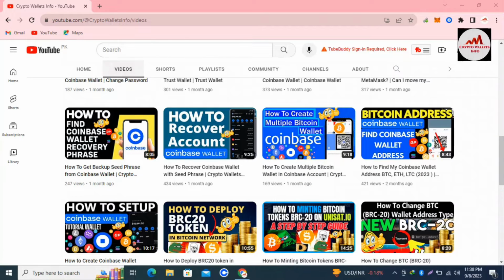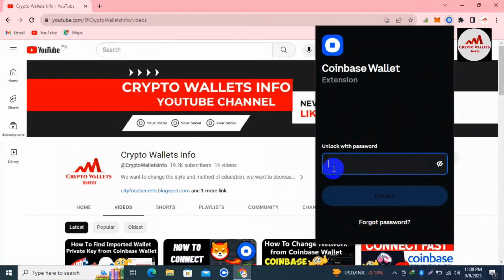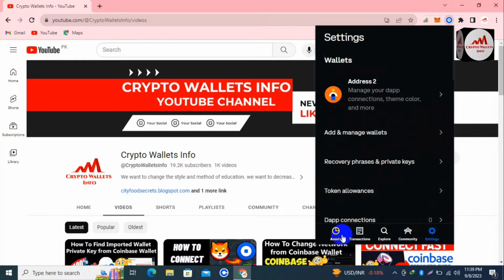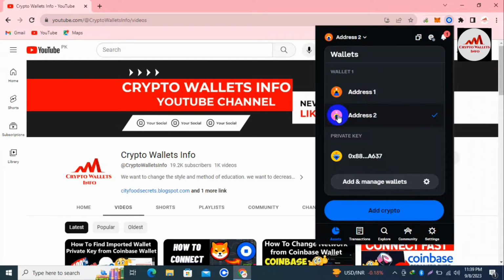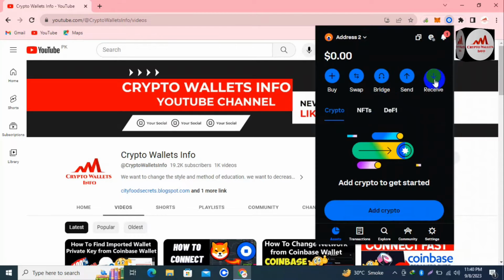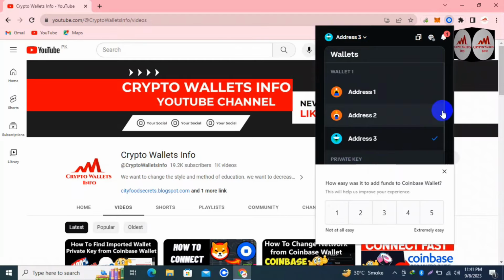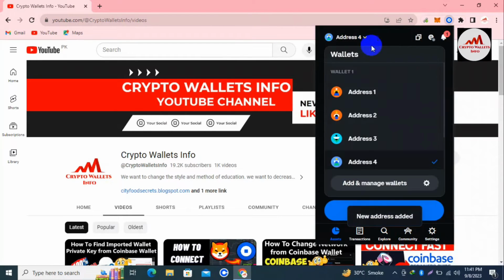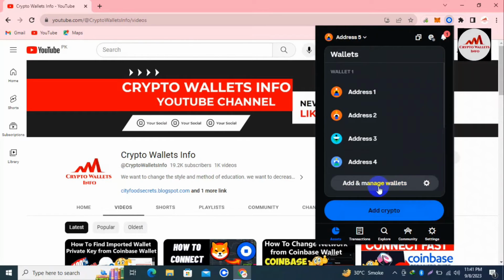How To Create Multiple Addresses Under one Coinbase Account | Crypto Wallets Info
How To Create Multiple Addresses Under one Coinbase Account | Crypto Wallets Info. Coinbase is working with the Ethereum Name Service (ENS), a decentralized identity infrastructure provider, to offer Coinbase-managed web3 usernames free to our users.

Your Coinbase username (username.cb.id) is a “subdomain” tied to Coinbase’s Domain Name System (DNS) domain (cb.id), which is also registered under the ENS protocol.

We are able to generate and offer eligible users a free subdomain (a username) in order to provide a more convenient way to secure a decentralized identity right from the Coinbase platform and engage with web3.